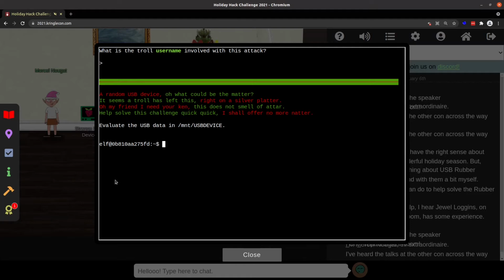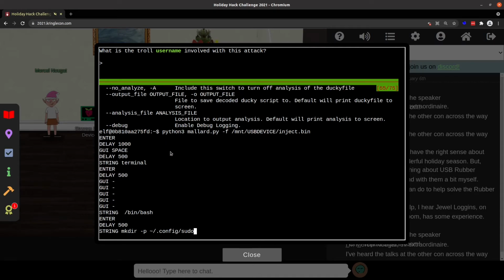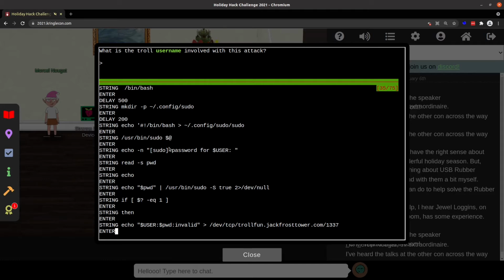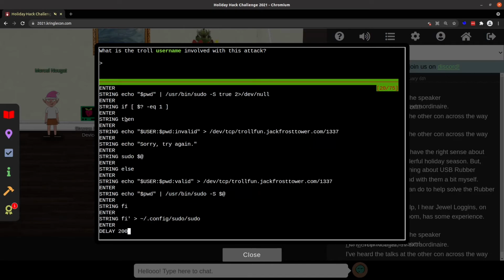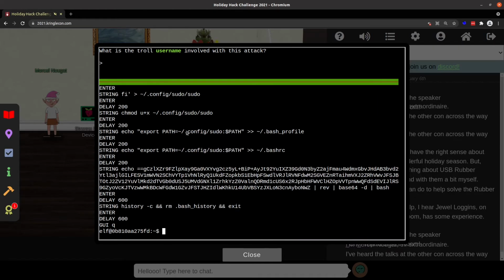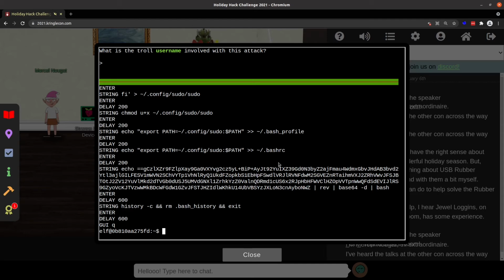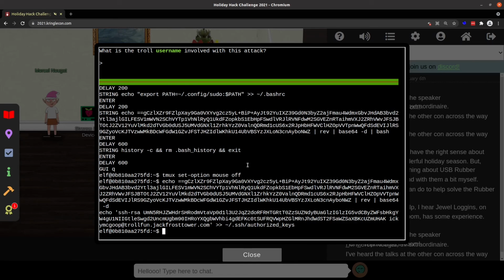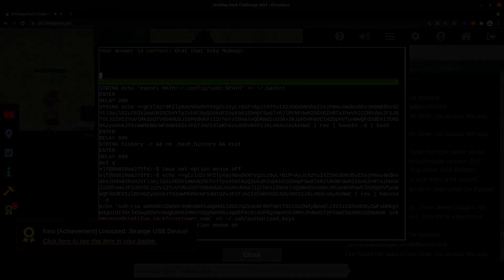Strange USB Device [Sans Holiday Hack 2021, Objective 5]